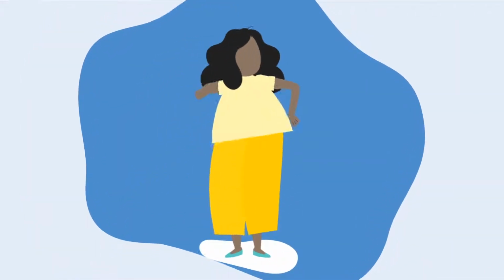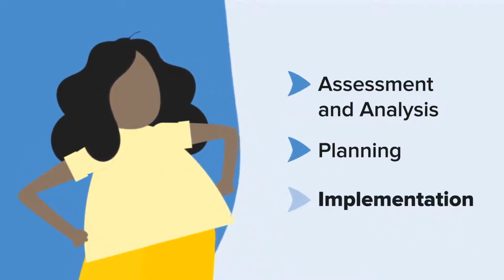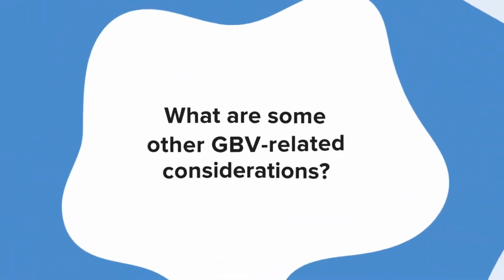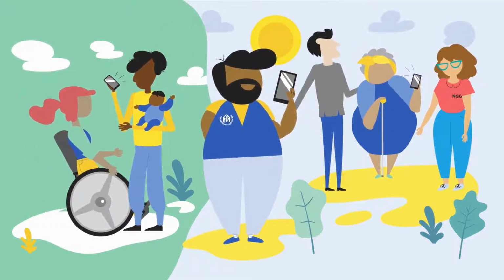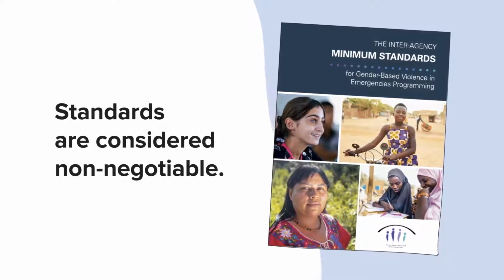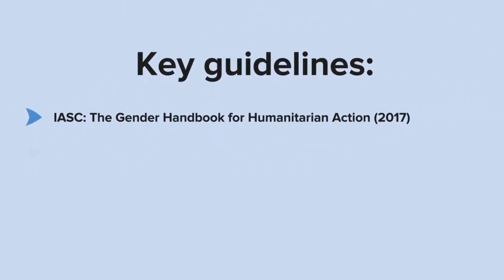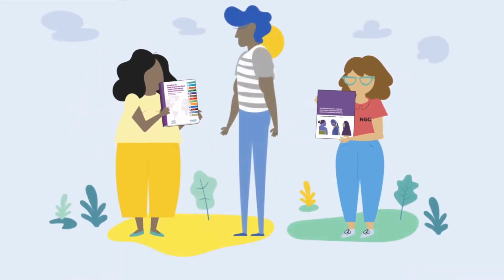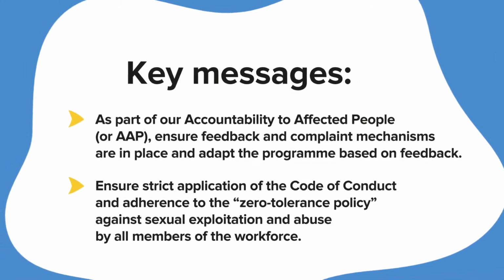Mainstreaming of GBV Risk Mitigation into Implementation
Short animated video on how to mainstream GBV risk mitigation into the implementation phase of the operations management cycle.